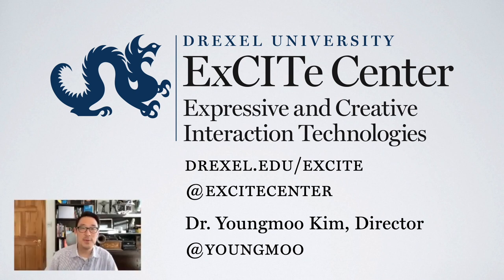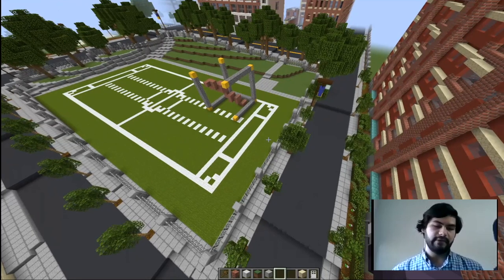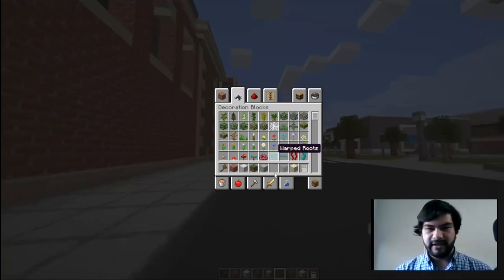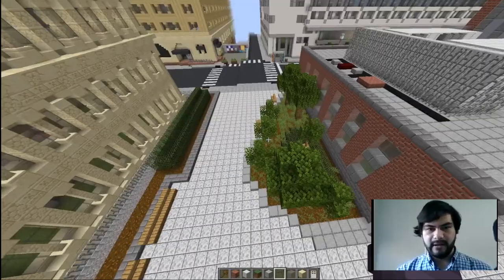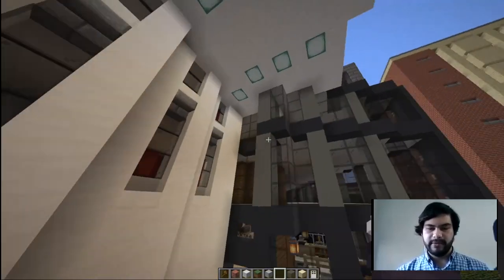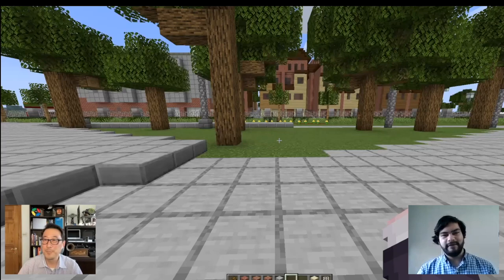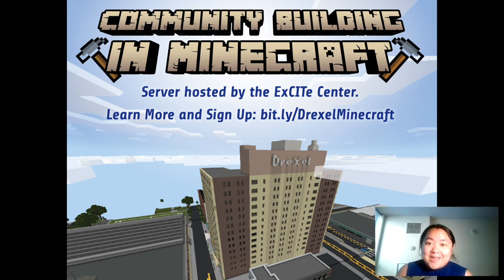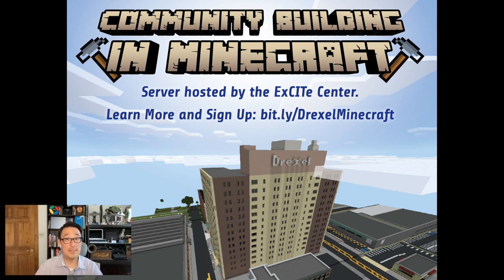Drexel Build Introduction & Tutorial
This session presents background on the Drexel Build project (a scale re-creation of the Drexel University campus in Minecraft) and a building tutorial from the project's founder.